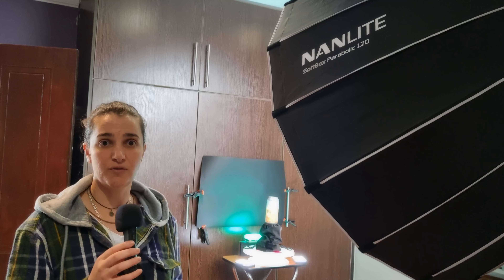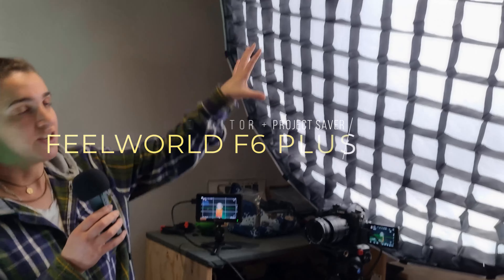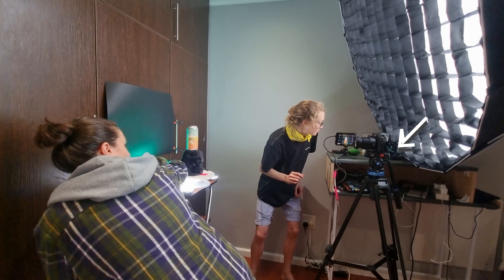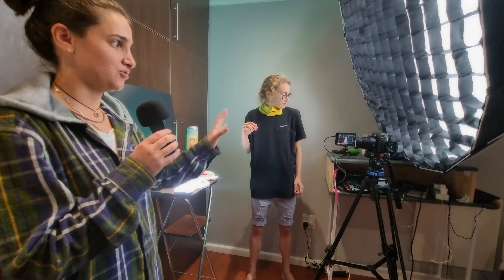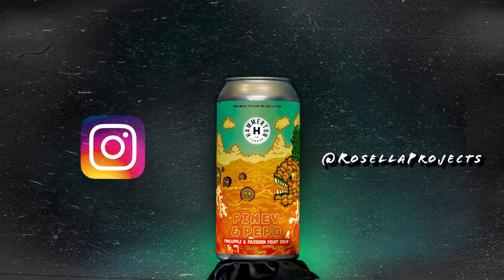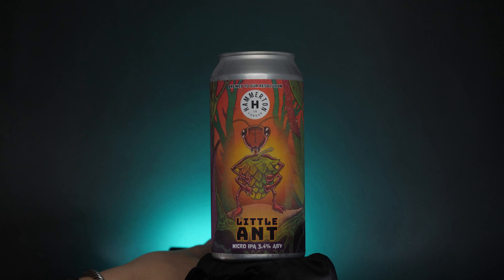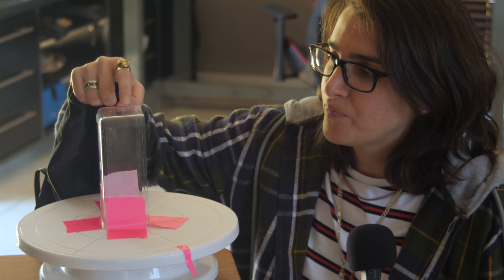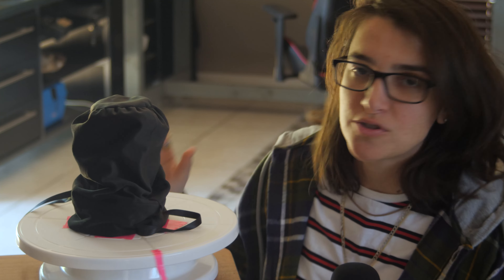Making craft beer look even cooler!!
12-60mm f/3.5-5.6
Leica 12-60mm f/2.8-4
25mm f/1.7
25mm f/0.95
18-35mm f/1.8

10% Mist Filter:
20% Mist Filter: